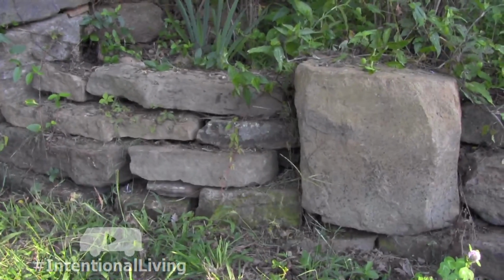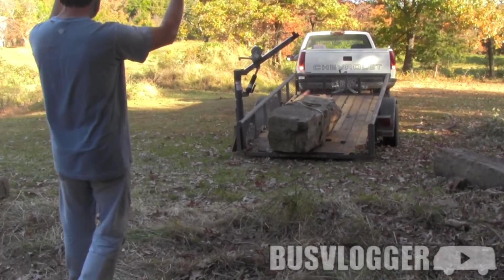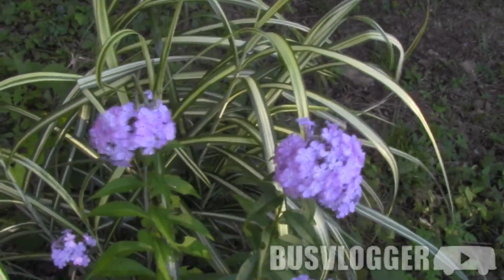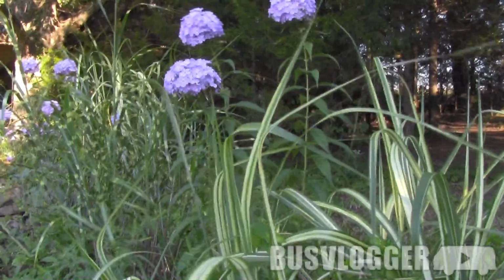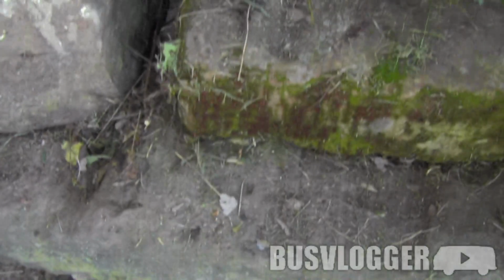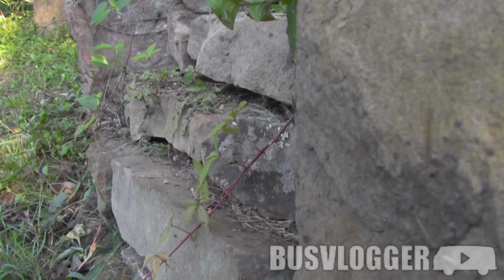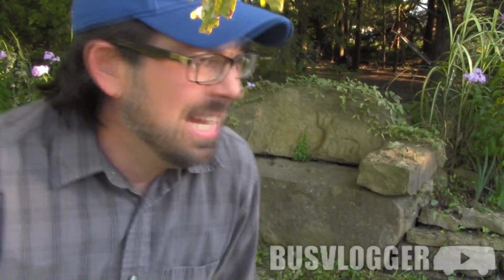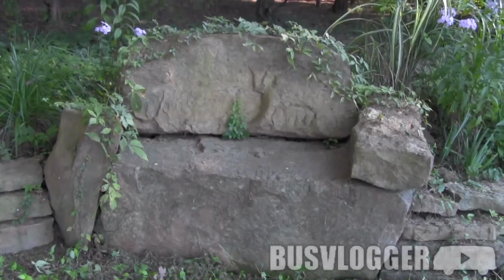DIY Dry Lay Stone Landscaping - Stone Couch - Rock Wall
After years of carrying in rocks and boulders, I've put together the retaining wall that's been in my head. I explain dry lay stone building techniques and show you how I moved boulders.

James is Arkansas's youtuber and has been THE Volkswagen Bus guy on YouTube since 2010. When he's not taking you on a family road trip, James shows you behind the scenes of people building their dream lives, including his own.

Life is what you make it, let's get our hands dirty!

I'm so in love with my network! Kin Community is THE place to go for lifestyle programing on You Tube!